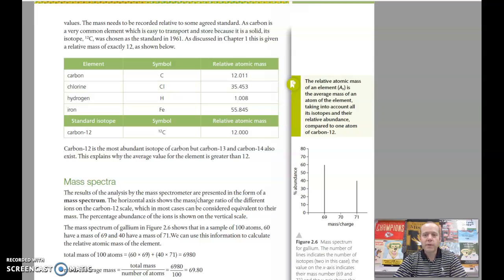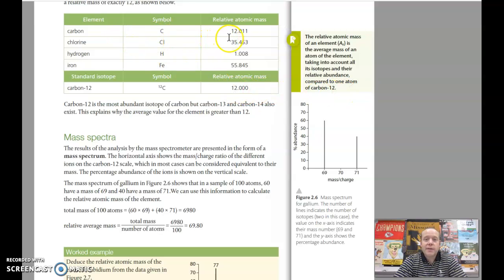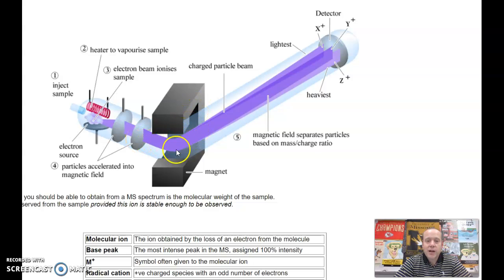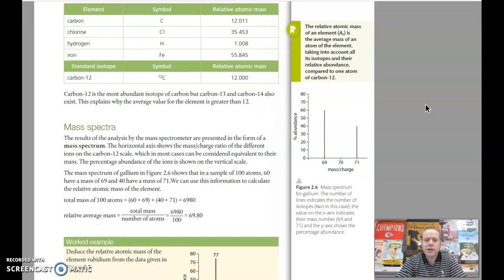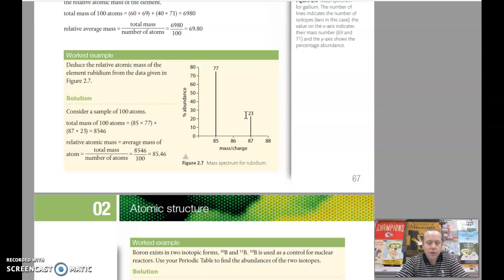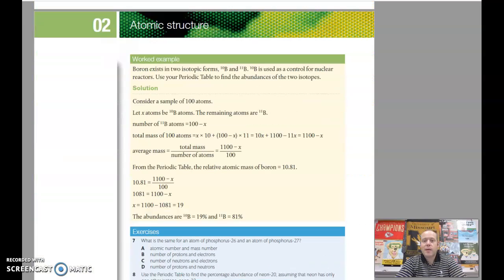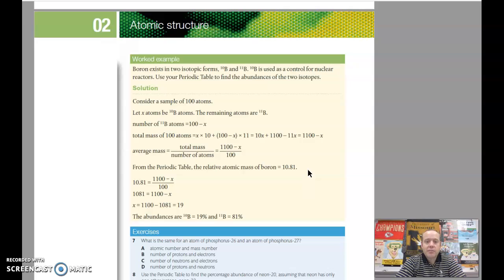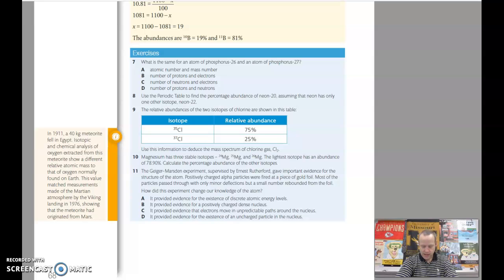IB Notes 1.1b (Relative Atomic Mass)